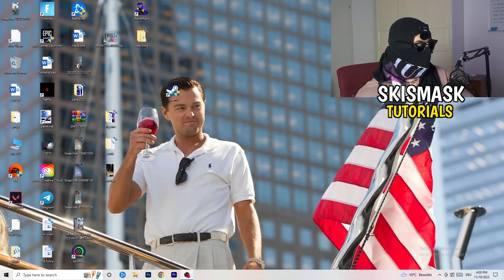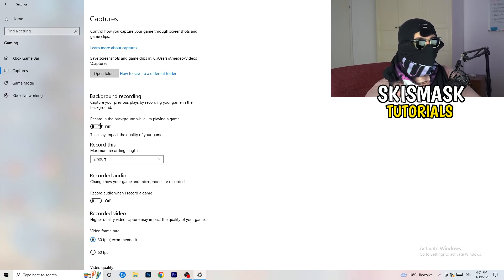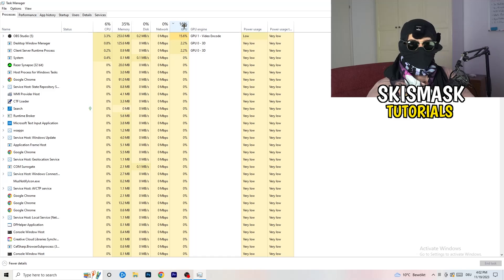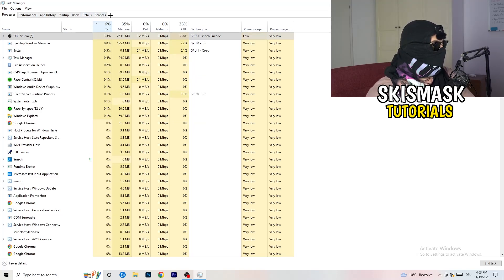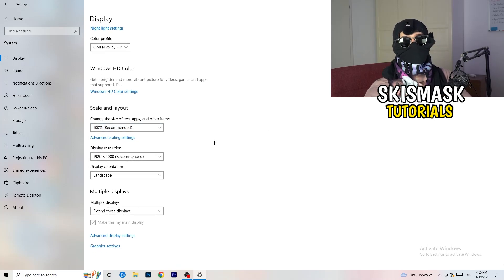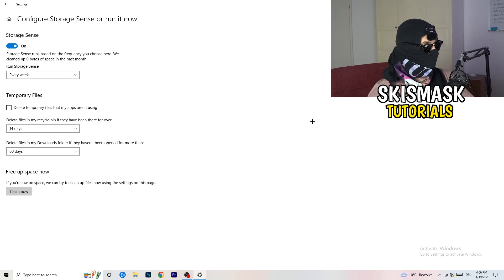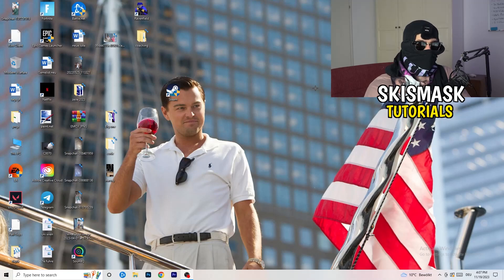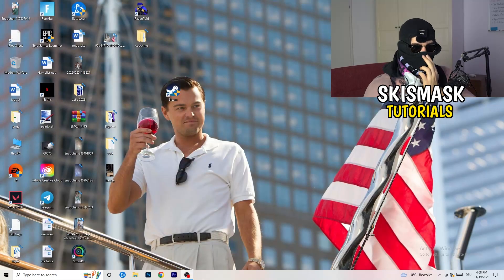How To Fix Victoria 3 Fps Drops & Stutters (EASY)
Fix Victoria 3 fps stutters,
Fix Victoria 3 fps drops 2023,
Fix Victoria 3 fps drops pc,
Fix Victoria 3 fps drops,
Fix fps drops Victoria 3,
Fix Victoria 3 low fps
Victoria 3 frame drops after update,
How to fix fps stutters in Victoria 3,
Victoria 3 fps drops when moving mouse,
Victoria 3 fps boost low end pc,
Victoria 3 fix lag,
How to fix lag Victoria 3,
Victoria 3 frame drops,
Victoria 3 stuttering high end pc,
Victoria 3 fps drops on good pc,
How to fix stutters Victoria 3,